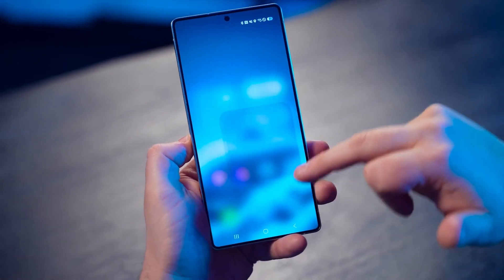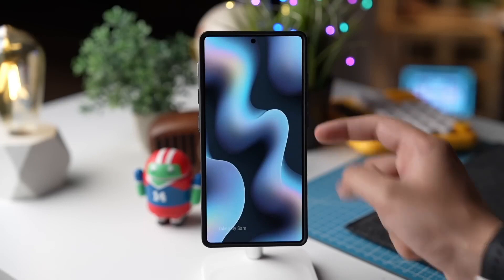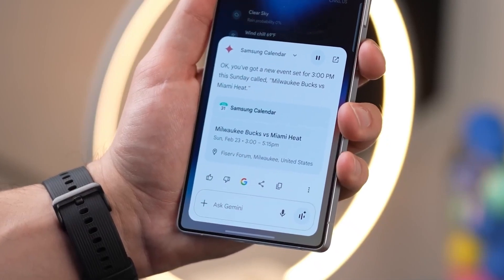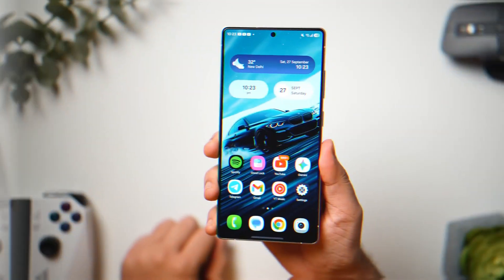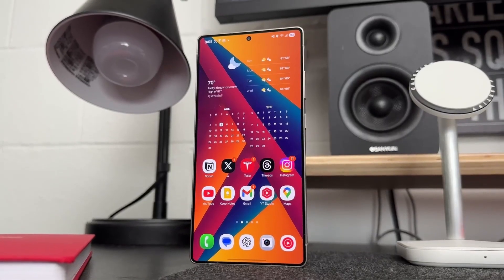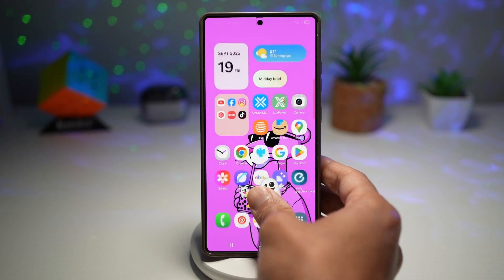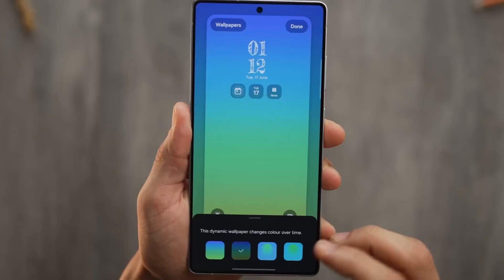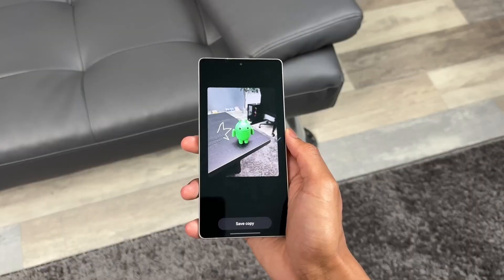Samsung One UI 8.5 Android 16 - WHAT'S HAPPENING?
What if Samsung’s next big update completely changed how your Galaxy feels to use? One UI 8.5 isn’t just a facelift — it’s a total rethink of Samsung’s design, animations, and everyday features. From frosted glass visuals to customizable Quick Panels and NFC-powered file sharing, this is the smartest, cleanest One UI yet.
🔥 You won’t believe how much Samsung has changed beneath the surface — watch till the end to see what’s coming next!